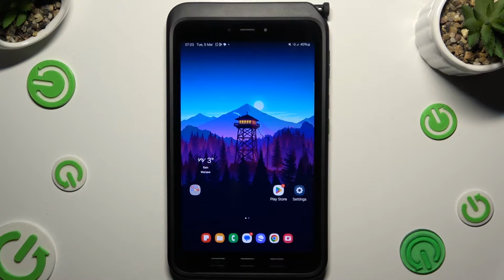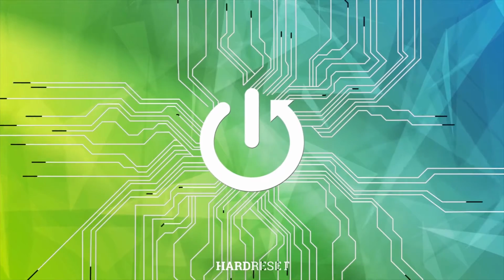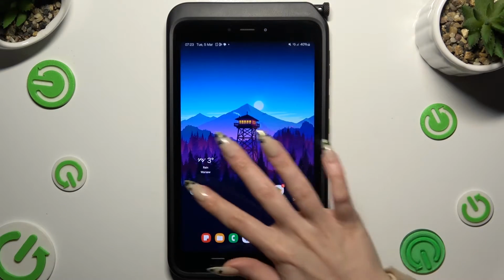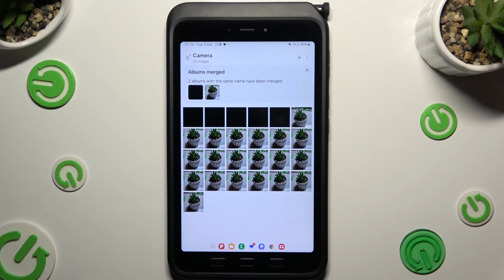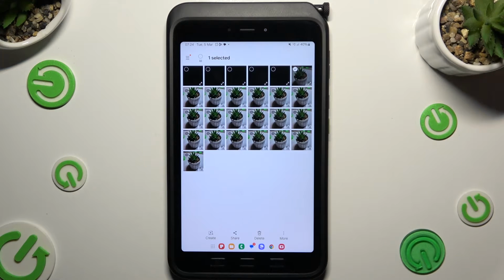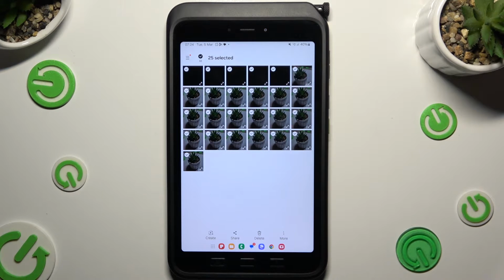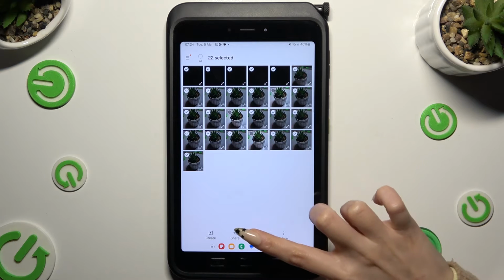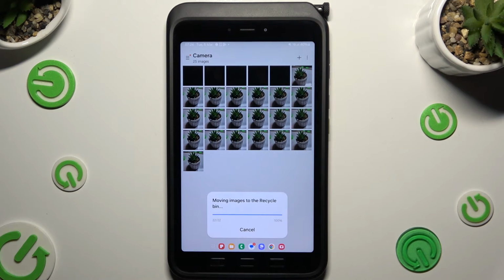How to Select & Delete Multiple Photos at Once on SAMSUNG Galaxy Tab Active 5 Gallery?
Find out more:
This tutorial provides users with step-by-step instructions on how to select and delete multiple photos at once in the Gallery app on the Samsung Galaxy Tab Active 5. Over time, users may accumulate a large number of photos on their device, leading to clutter and reduced storage space. By learning how to select and delete multiple photos simultaneously, users can efficiently declutter their photo gallery and free up valuable storage space. In this tutorial, users will discover how to use the Gallery app's multi-select feature to quickly and easily select and delete multiple photos at once on their Samsung Galaxy Tab Active 5.

Why is it important to know how to delete multiple photos at once in the Gallery app on the Samsung Galaxy Tab Active 5?
Can I select and delete multiple photos from different albums or folders simultaneously?
How do I access the multi-select feature in the Gallery app on my device?
Are there any limitations to the number of photos I can select and delete at once?
Can I preview selected photos before deleting them to ensure I'm not deleting any important ones?